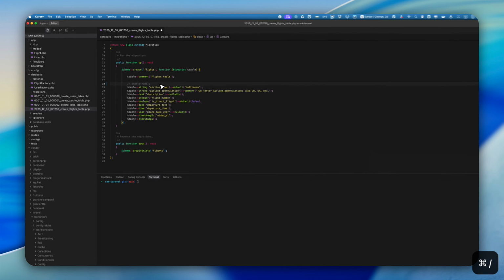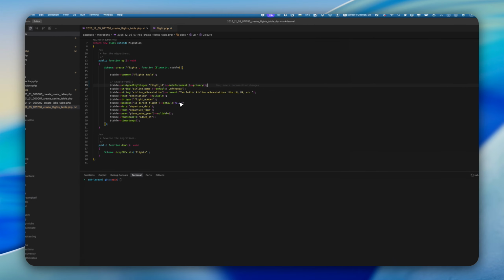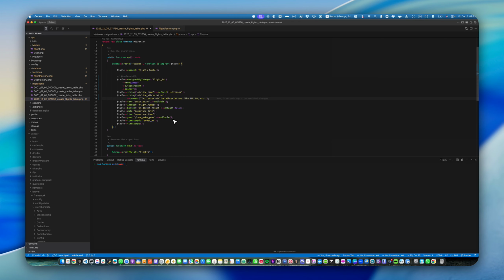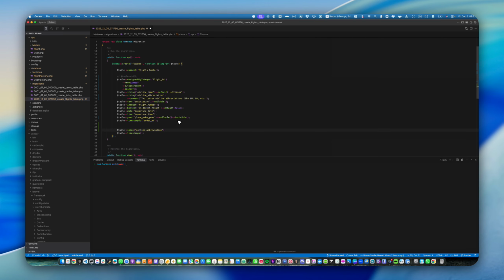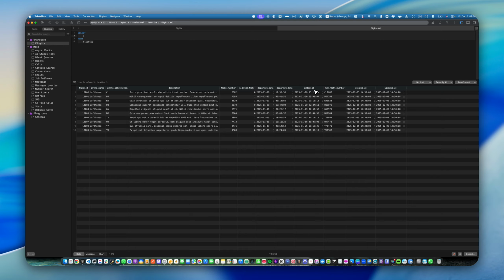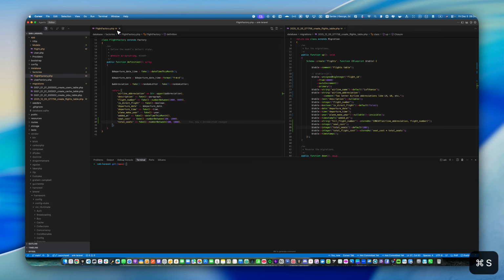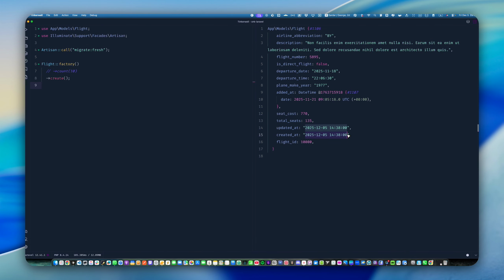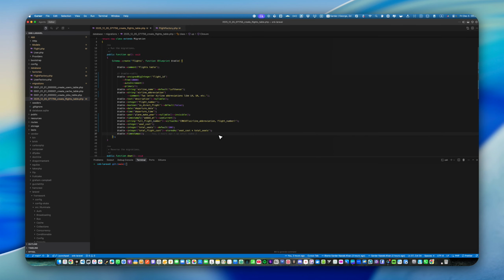Set Your Laravel Migrations Up for Success: #3 Column Modifiers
In this video we cover the column modifiers that can be really really useful in making your migrations handy and can save a lot of labour later.